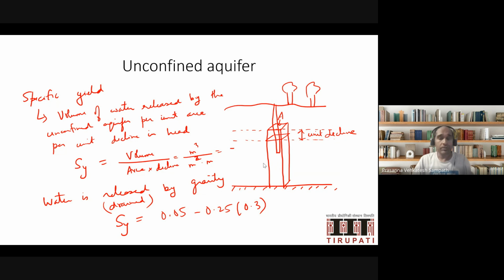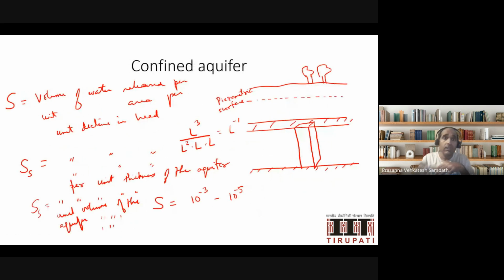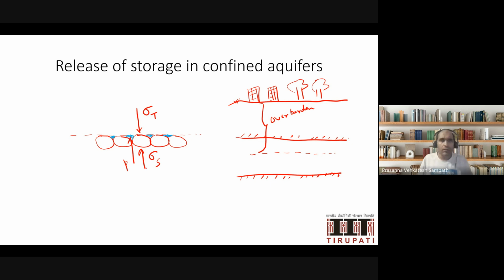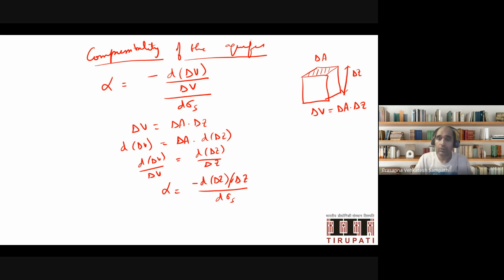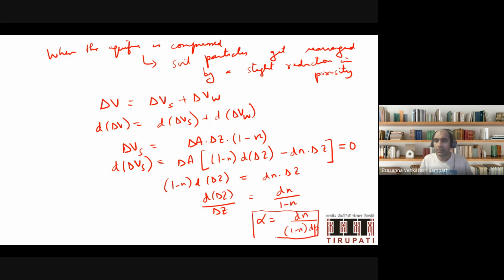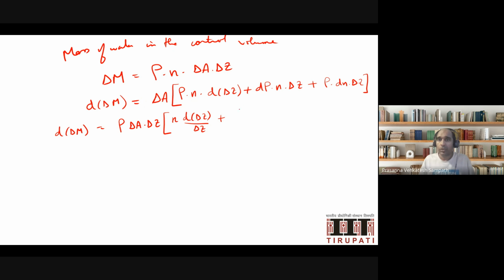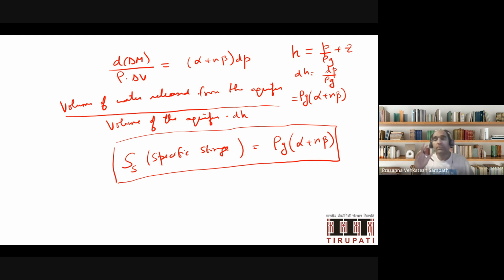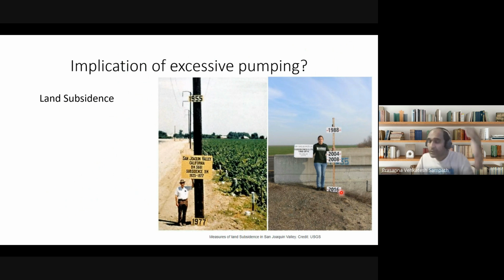GWH Aug 19 2025